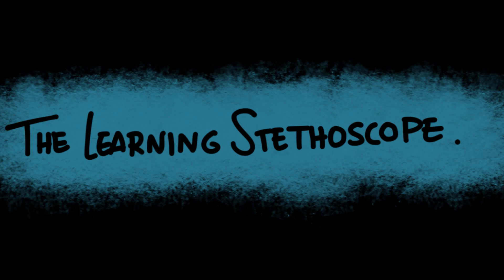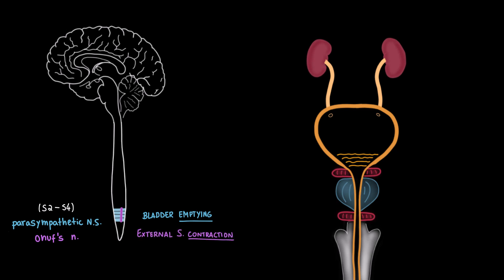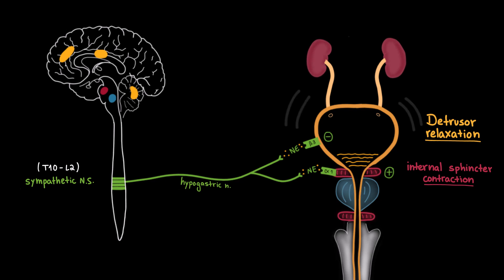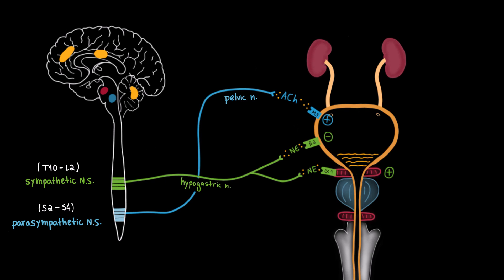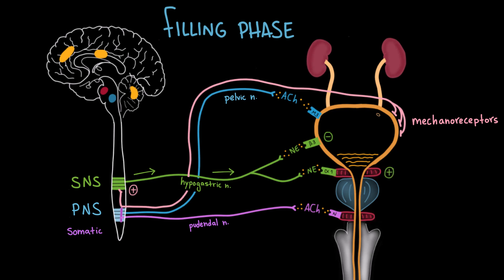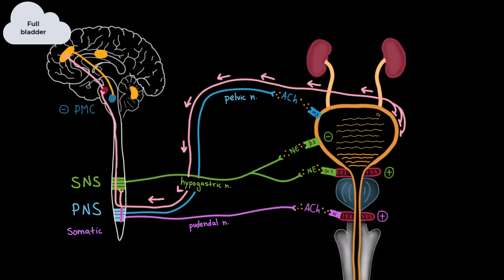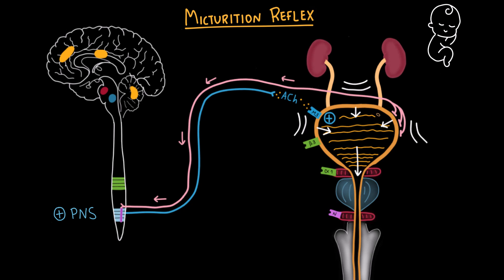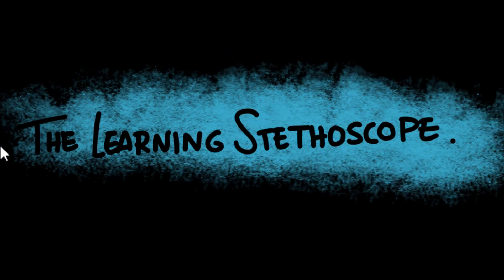Micturition Explained | Bladder Innervation | Nephrology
🔬 The Physiology of Micturition | Bladder Inervation
Welcome back to The Learning Stethoscope! In this video, we’ll simplify and explain the Physiology of Micturition—the process by which the body stores and releases urine. Perfect for medical students, nursing students, and anyone studying human physiology!

You'll learn:
✅ The role of the bladder, urethra, sphincters, and detrusor muscle
✅ How the sympathetic, parasympathetic, and somatic nervous systems control urination
✅ The function of the pontine micturition center and periaqueductal gray area
✅ What happens during filling vs. emptying phases
✅ How the micturition reflex works and changes from infancy to adulthood
✅ Clinical relevance: vesicosphincter dyssynergia and more

This video is ideal for students preparing for exams like USMLE, NCLEX, or OSCEs, and anyone who wants to finally understand this important topic in a clear, visual, and simplified way.